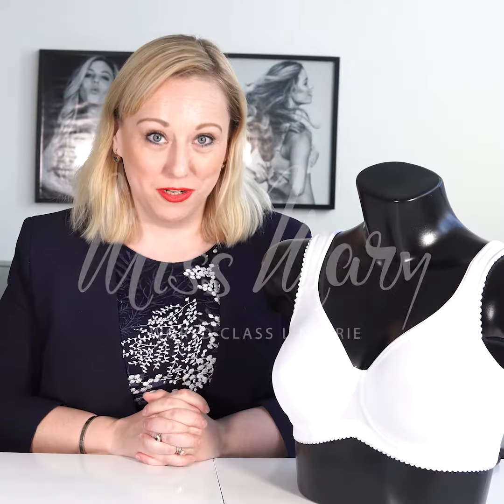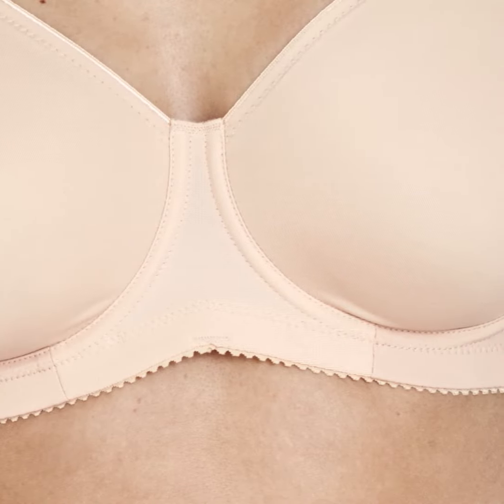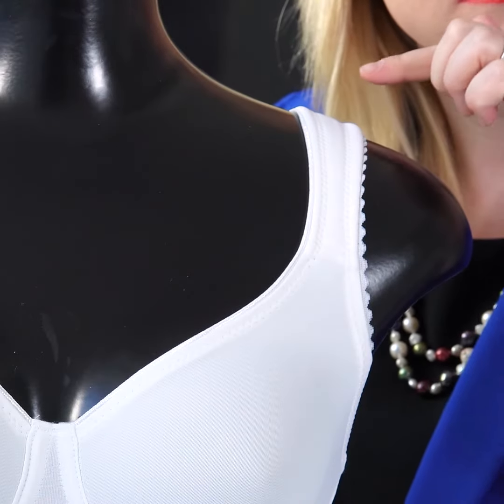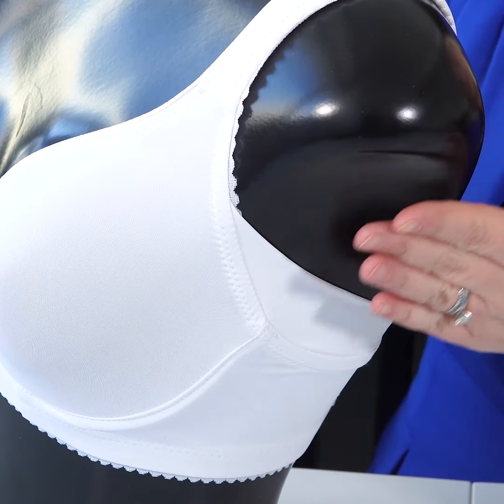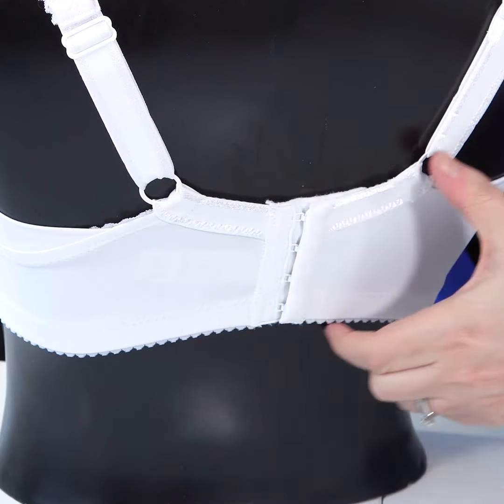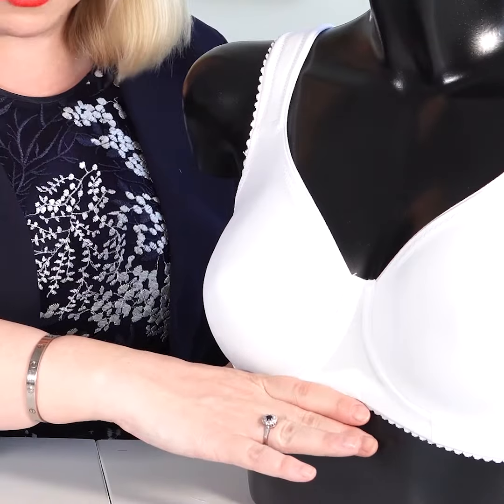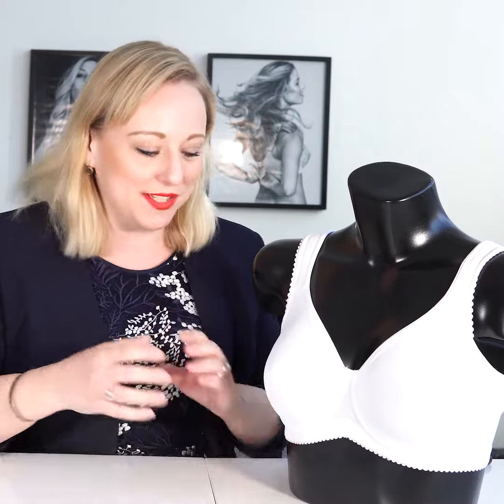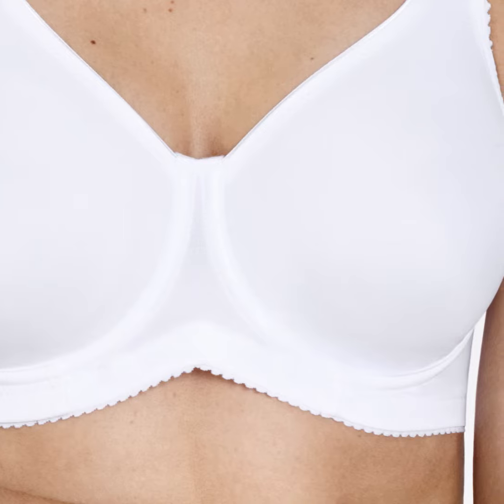STAY FRESH - T-shirt bra with smooth functionality & comfort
T-shirt bra with smooth functionality & comfort. Keeps you fresh & dry. Smell & stain resistant. Lifts & support with 100% comfort.

SHOP STAY FRESH (art no 2034)= IN OUR WEBSHOPS:
SWEDEN: